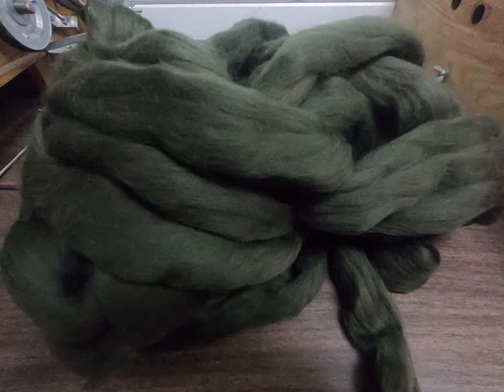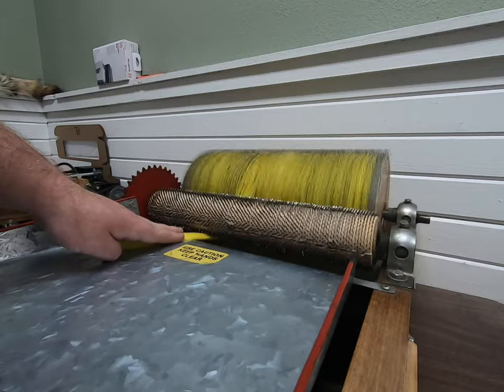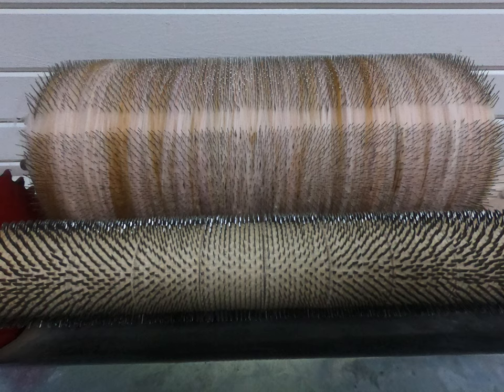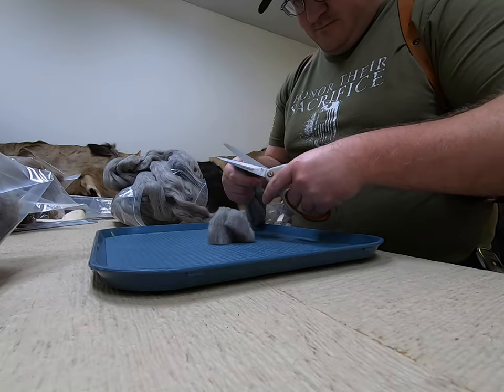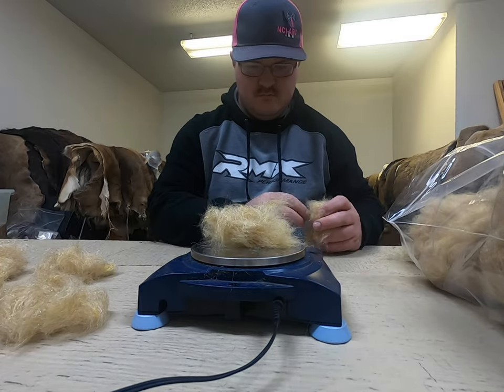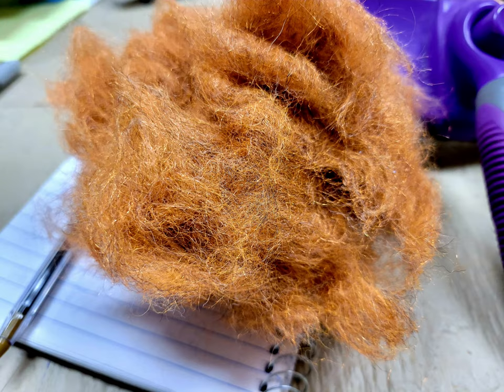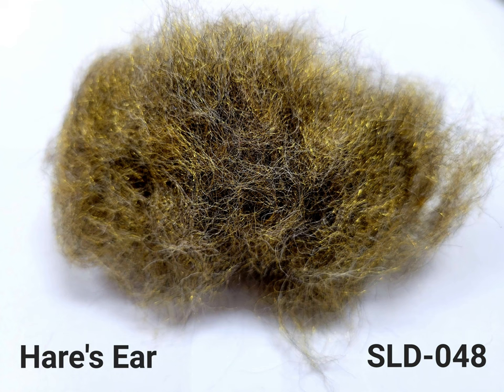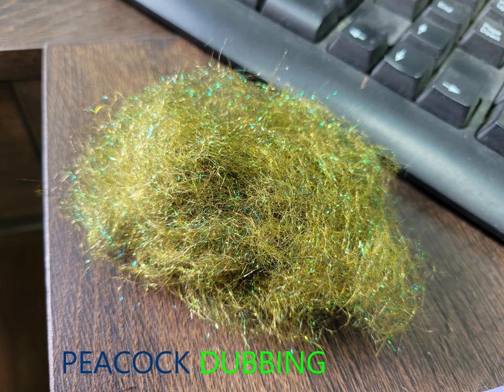The Production of Dubbing Part 1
In this video we are chatting about two of our wool based dubbings, Fine Natural Dubbing and are brand new Scud-Lisios Dubbing. Check this video out to learn more from behind the scenes at Nature's Spirit.